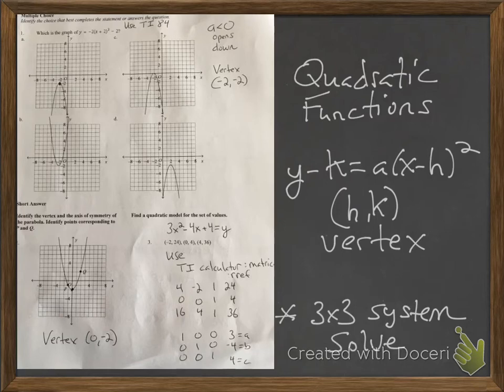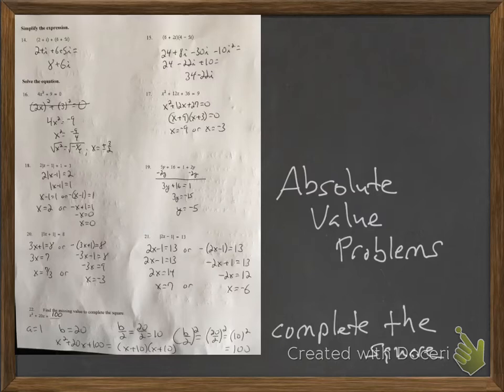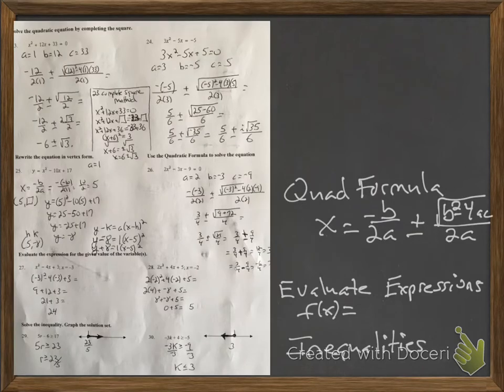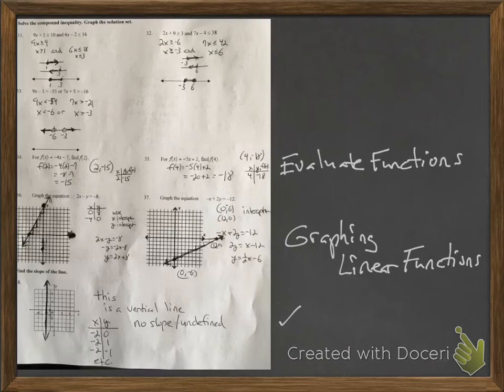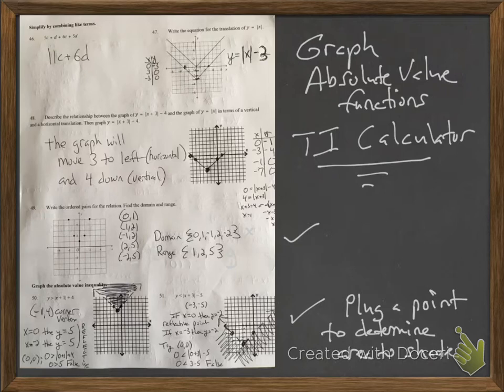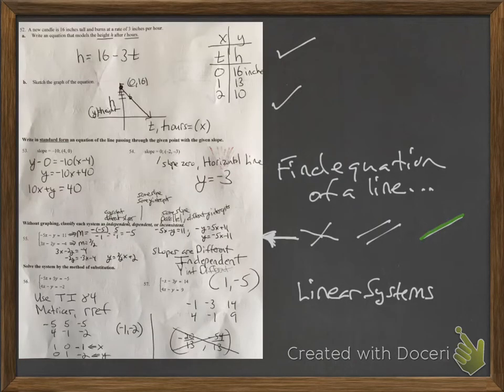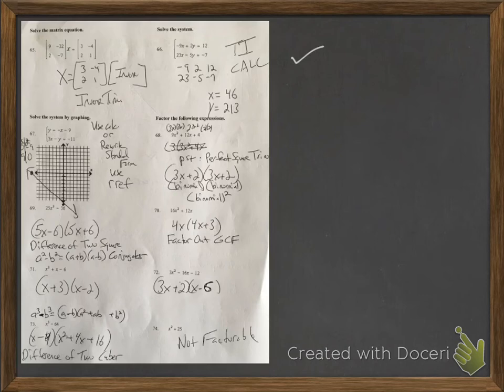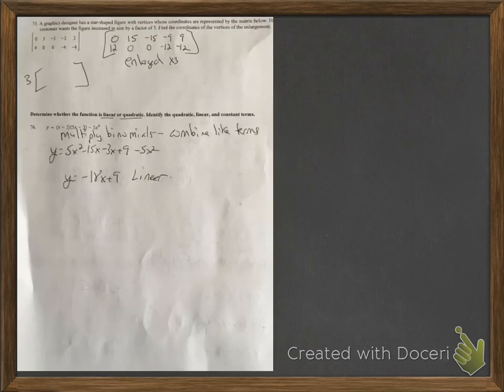Algebra 2 Semester 1 Final Exam Review Solutions